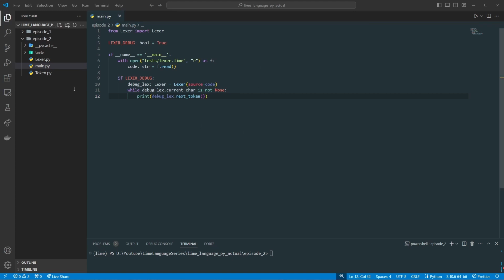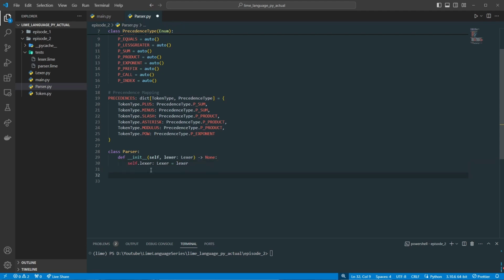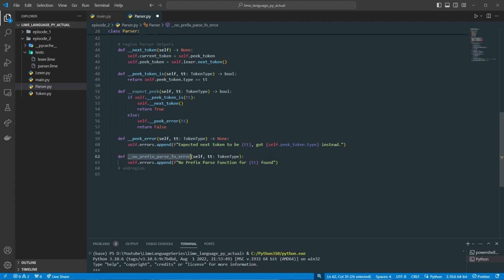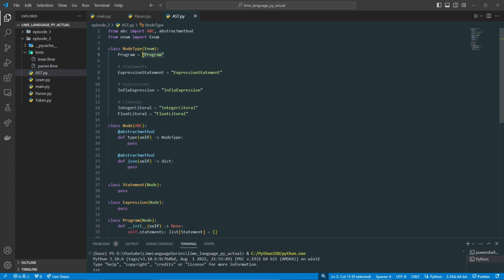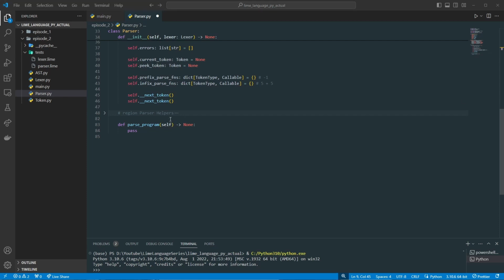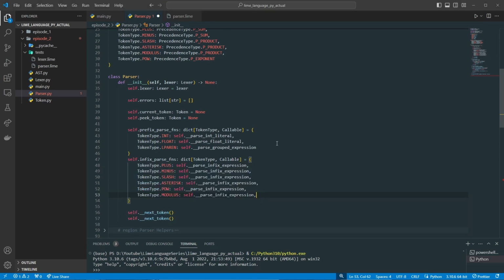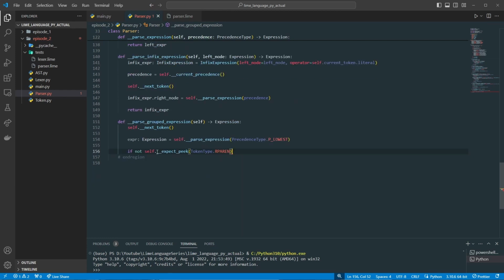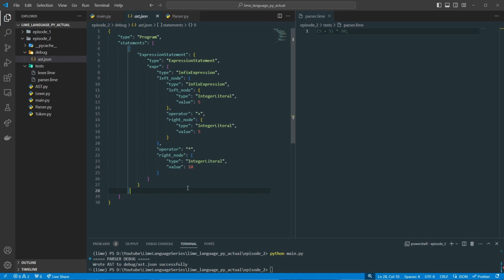Making a Programming Language with Python and LLVM: Episode 2 - Pratt Parser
This is the second part in a multipart ongoing series for how to make a featured, statically typed, and JIT Compiled programming language in Python with LLVM (llvmlite). Episode 2 covers the introduction to our Pratt Parser and AST Generation.

Source code: Available Soon™